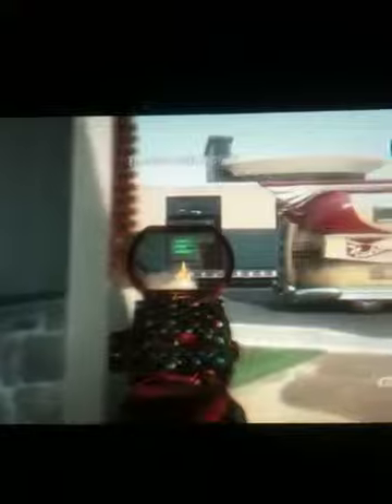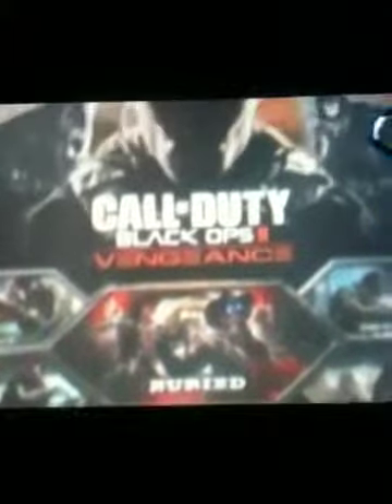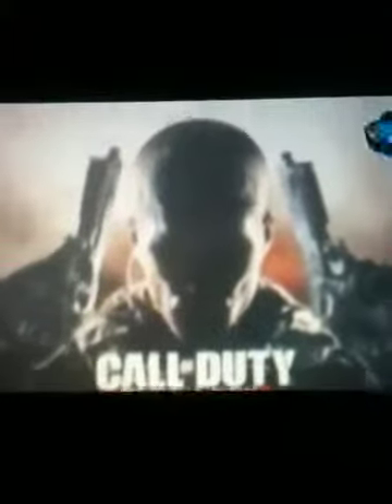New black ops 2 map pack vengeance